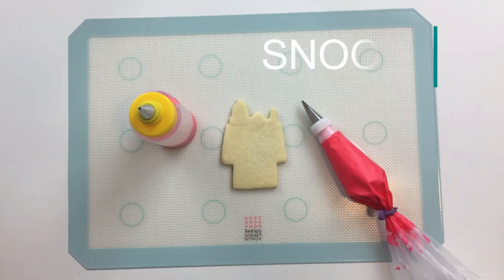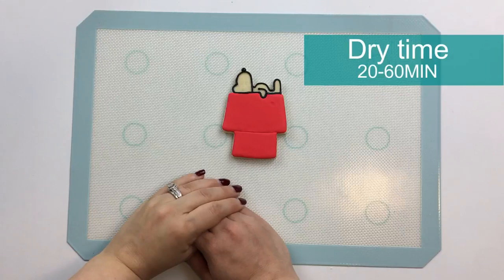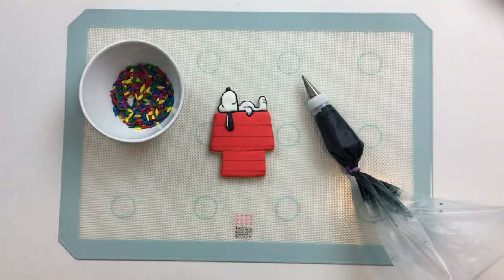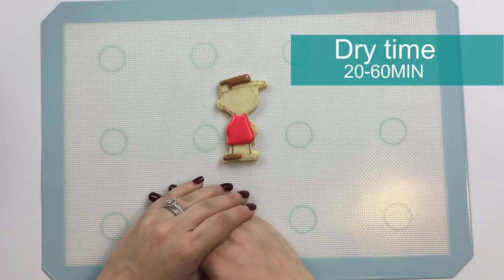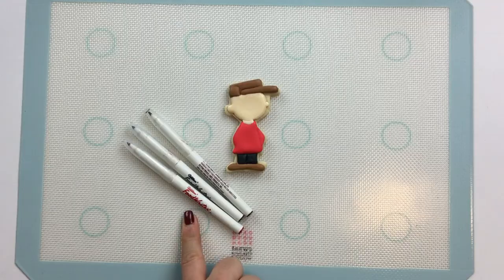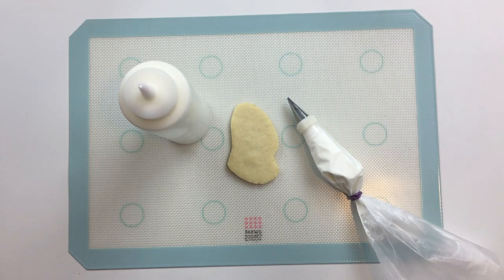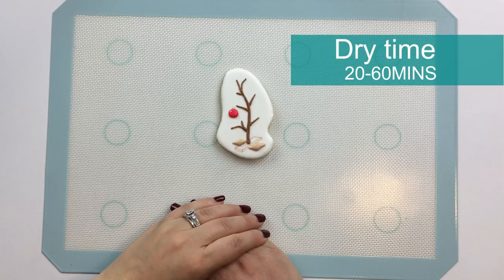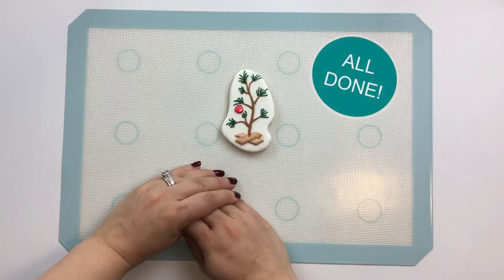Charlie Brown Christmas Movie Cookies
A fun tutorial on decorating sugar cookies with Royal Icing. This week we are decorating some Charlie Brown Christmas movie cookies. The shapes we’ll be working with are Snoopy with his festive dog house, Charlie Brown dressed for winter and the ‘ugly’ Charlie Brown Christmas tree.
Thank you for all your support. There is lots more to come!

Want to be apart of the creativity? Let me know what shapes and characters you would like to see by commenting below.